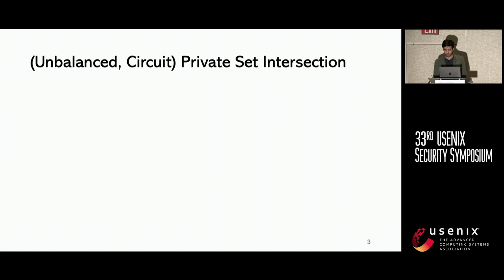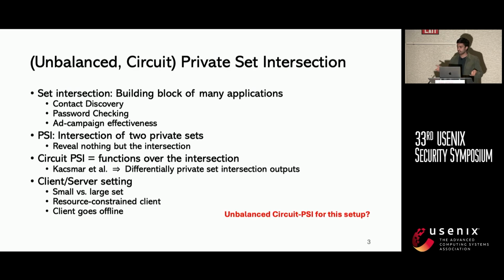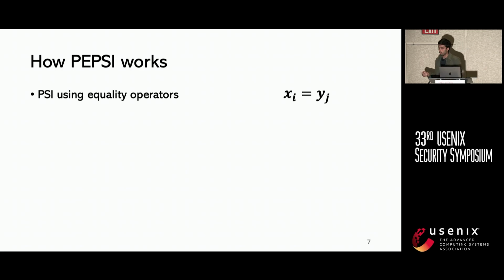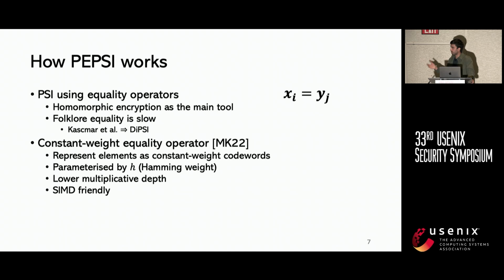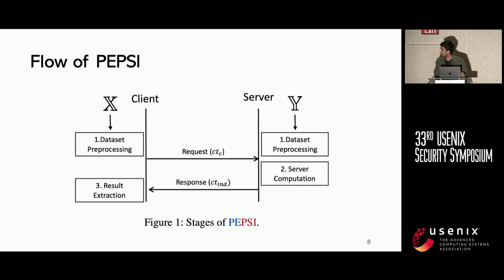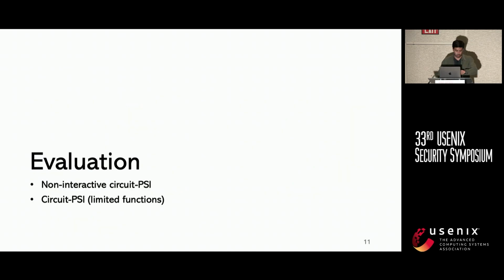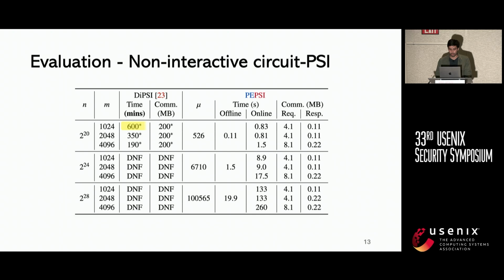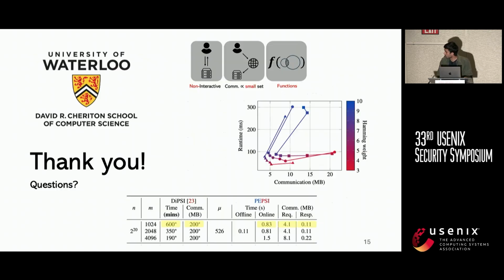USENIX Security '24 - PEPSI: Practically Efficient Private Set Intersection in the Unbalanced...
PEPSI: Practically Efficient Private Set Intersection in the Unbalanced Setting

Two parties with private data sets can find shared elements using a Private Set Intersection (PSI) protocol without revealing any information beyond the intersection. Circuit PSI protocols privately compute an arbitrary function of the intersection - such as its cardinality, and are often employed in an unbalanced setting where one party has more data than the other. Existing protocols are either computationally inefficient or require extensive server-client communication on the order of the larger set. We introduce Practically Efficient PSI or PEPSI, a non-interactive solution where only the client sends its encrypted data. PEPSI can process an intersection of 1024 client items with a million server items in under a second, using less than 5 MB of communication. Our work is over 4 orders of magnitude faster than an existing non-interactive circuit PSI protocol and requires only 10% of the communication. It is also up to 20 times faster than the work of Ion et al., which computes a limited set of functions and has communication costs proportional to the larger set. Our work is the first to demonstrate that non-interactive circuit PSI can be practically applied in an unbalanced setting.